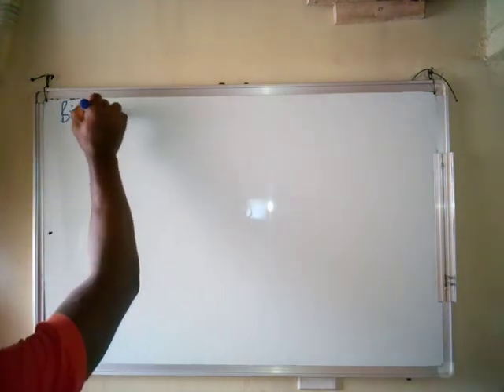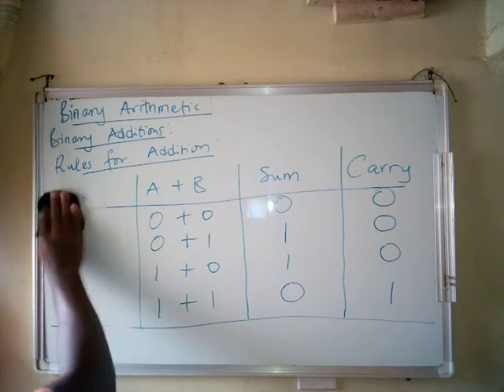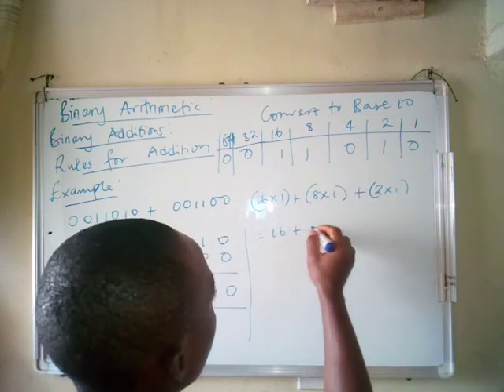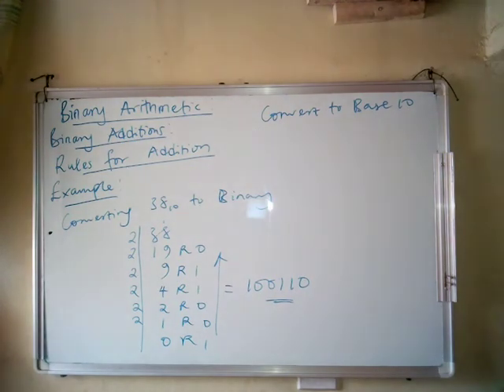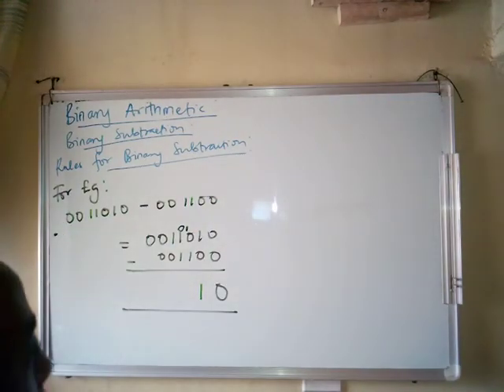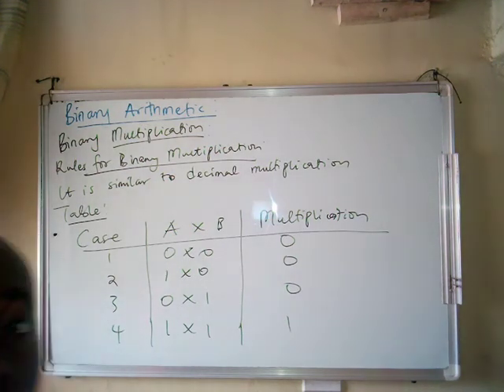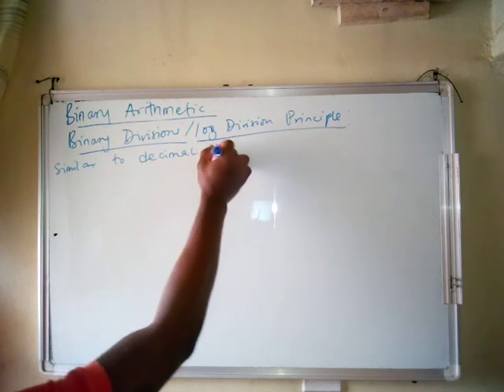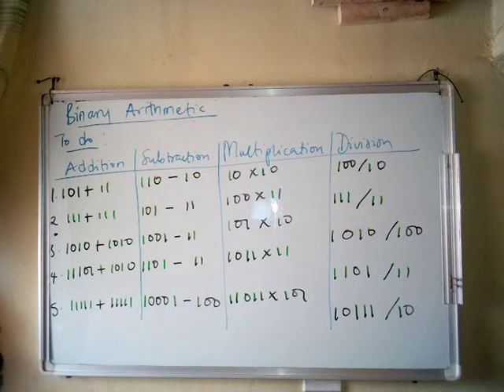Binary Arithmetic.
Worksheet on Binary Arithmetic for Addition, Subtraction, Multiplication and Division.